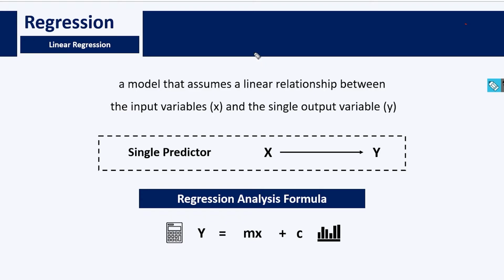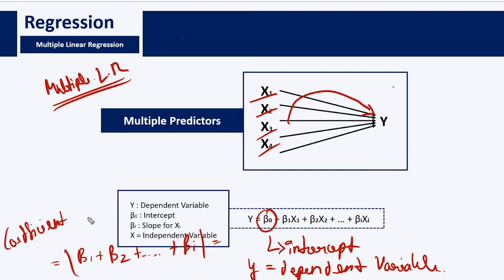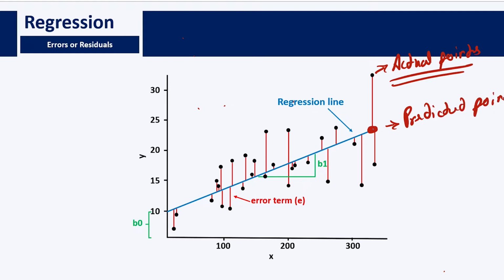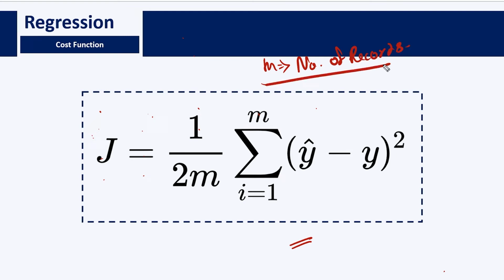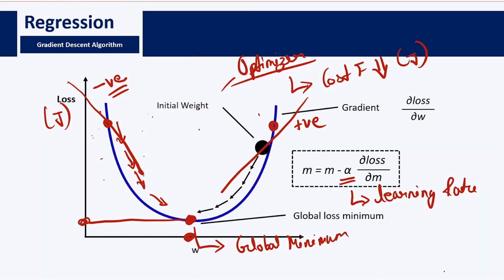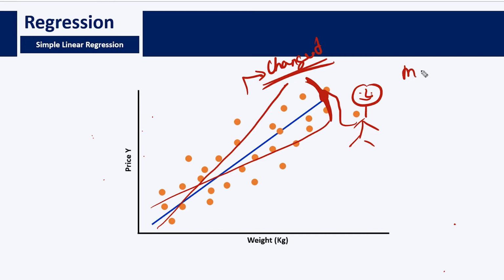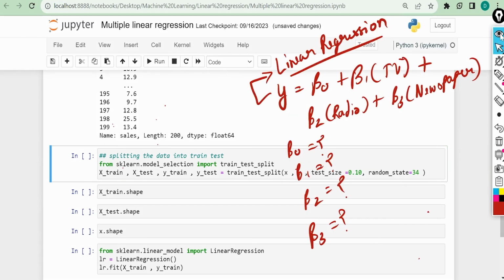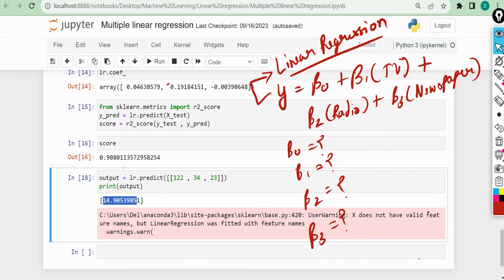Linear Regression in Machine Learning | Training Basket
🔥 Enroll in Data Science and Python Course & Become Job Ready today with industry-recognized certification :

About Us:

Training Basket is helping thousands of students leverage the power of IT professional training and education to become Job Ready with a successful and growing professional journey.

Advantages of Training Basket:

👩‍🏫 Offline & Online Instructor-led live classes
📚 Structured Learning Plan with Live Projects and Expert instructors
🌐 Our World Class LMS
🤝 Dedicated Placement Assistance with Job Basket placement portal.

Certification Course Key Features:

✅ Industry-based projects
✅ Interactive learning with TeachPupil LMS
✅ Lifetime access to self-paced learning
✅ Dedicated mentoring session from faculty of industry experts

Benefits of Becoming a Web Developer:

🔥 ​High demand ​
💰 ​Good earning potential
🌟 ​Flexibility
🎨 Creative expression ​
📚 ​Constant learning
🌐​ Diverse industries
🤝​ Collaboration opportunities
💼​ Entrepreneurship

Eligibility To Learn Data Science with Python course:

The demand for Python programming professionals has surged, making this course well-suited for participants at all experience levels. It is an entry-level course to start your IT career.

Prerequisites for this Data Science with Python course:

To best understand the Data Science with Python course, it is recommended that you begin with the courses including, Introduction to Data Science in Python, Math Refresher, Data Science in Real Life, and Statistics Essentials for Data Science. These courses are offered as free companions with this training.